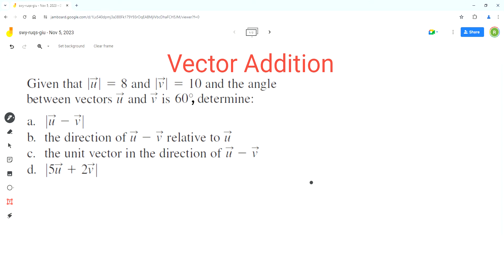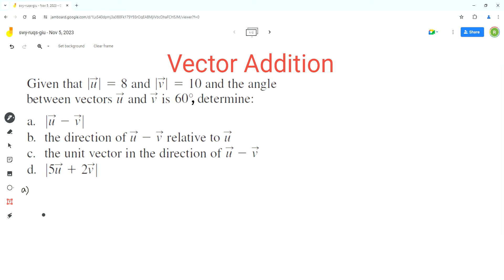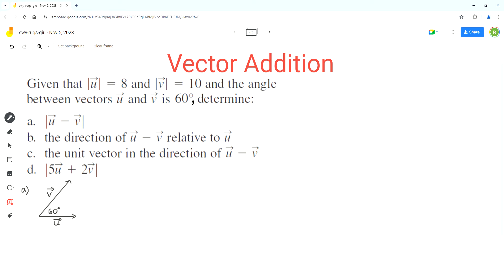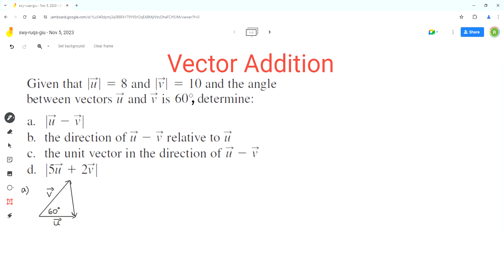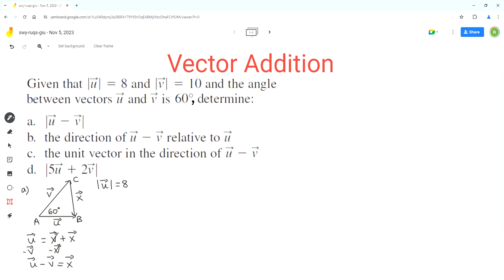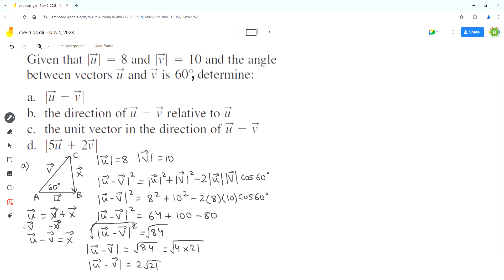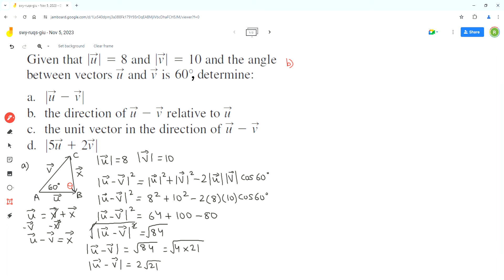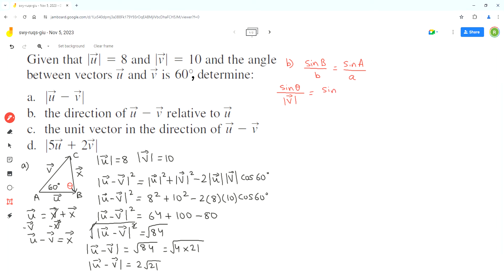MAGNITUDES OF (u - v) & (5u + 2v) For Vector u With Magnitude 8 & Vector v With Magnitude 10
In this video, I share with you steps for using vector addition to solve the word problem.